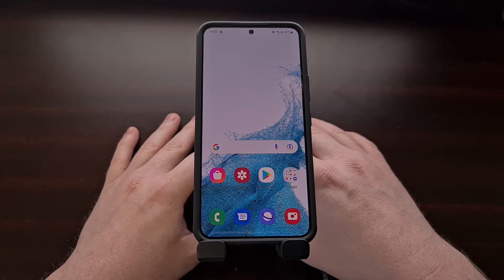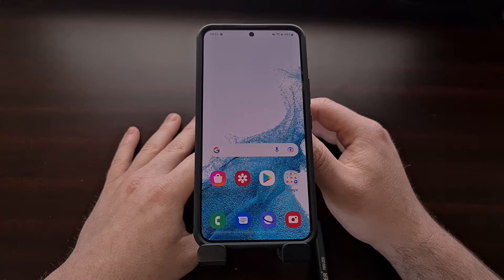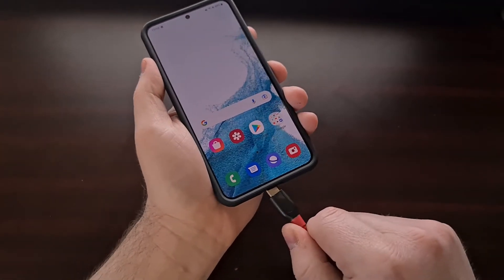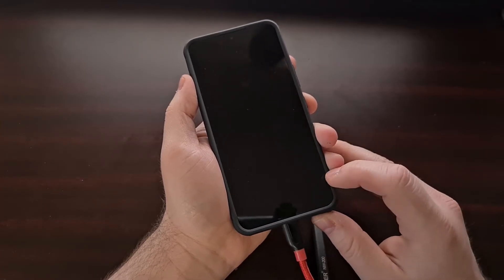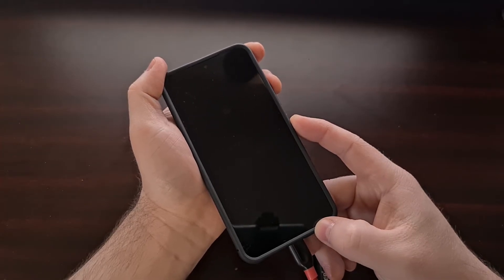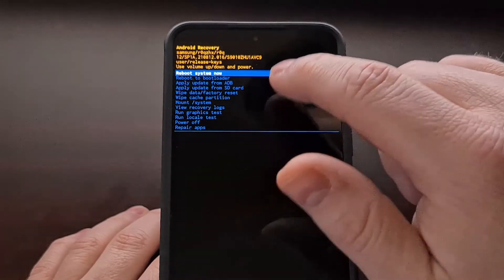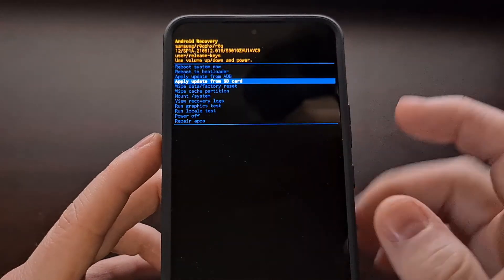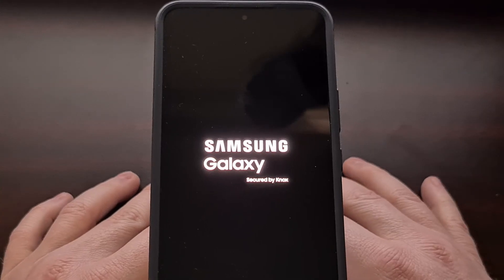Complete Samsung Galaxy S22 Recovery Mode Tutorial Guide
The Samsung Galaxy S22 series has a special boot mode called Recovery Mode and in this video I show you how to access it as well as how to boot back into Android.

Video Description
I have the Samsung Galaxy S22 here and in today's video I'll be showing you how to boot this smartphone both into and out of recovery mode. This guide not only works with the base model as shown here, but it will also work on the Galaxy S22 Plus, Galaxy S22 Ultra, and the upcoming Galaxy S22 FE.

Many of us will want to boot into Recovery Mode for a very specific reason. We need to access this menu to do things like perform a factory data reset when we can no longer boot into Android itself. We can also do things like sideload an OTA update from here, and whole thing will even work if you end up replacing the stock recovery with a custom recovery like TWRP.

However, for us to access this special boot mode on the Galaxy S22, we first need to have a USB cable and connect one end to a PC so that we can connect the other end to the smartphone itself. Samsung is using this requirement to prevent people from accidentally accessing recovery mode but it does make it more difficult for anyone who doesn't have quick access to a computer.

I have heard of this working with other devices, though. So if you have a pair of headphones that can plug into the USB port here, then that could work for you as well.

When you're ready to boot into the Galaxy S22 Recovery Mode, we first need to power off the smartphone.

1. Intro [00:00]
2. Connect a USB cable [01:45]
3. Power down the Galaxy S22 [02:15]
4. Press the button combo as instructed [03:00]
5. Navigating Recovery Mode [03:51]
6. How to exit recovery mode [05:01]